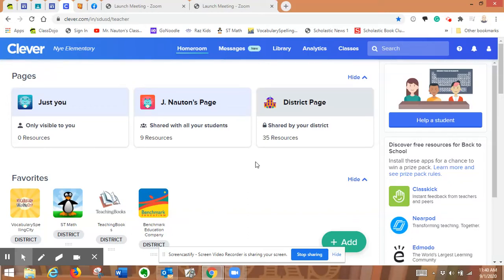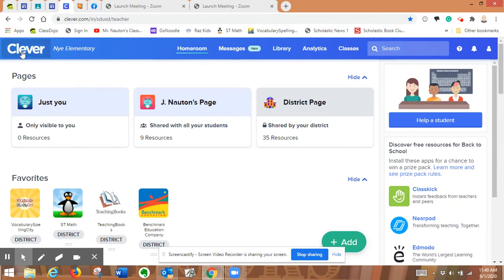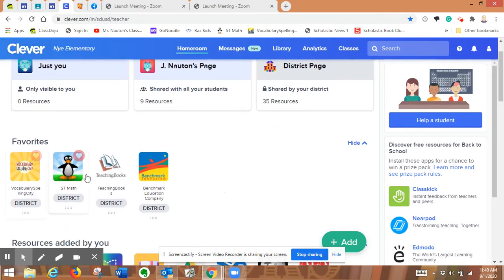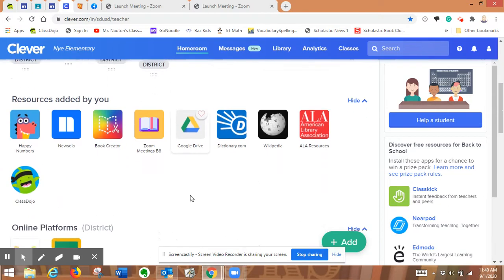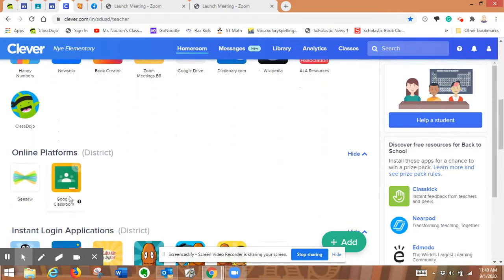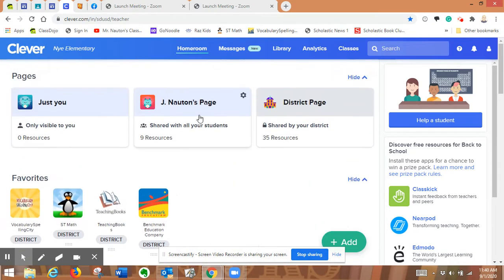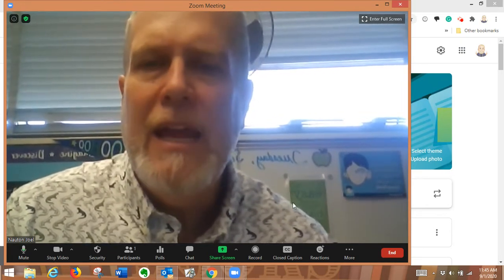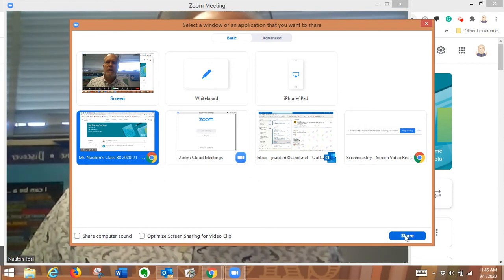How To... Share Your Screen on Zoom